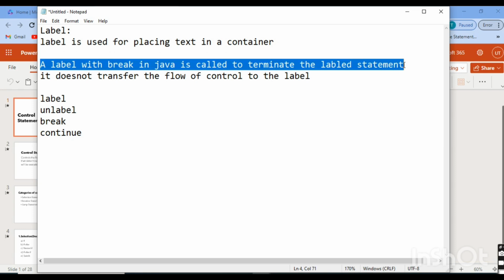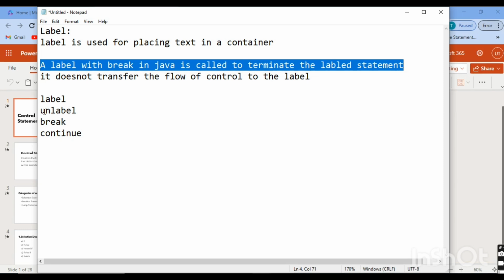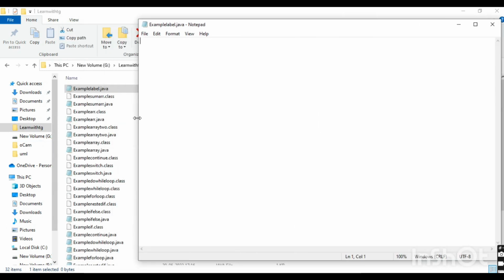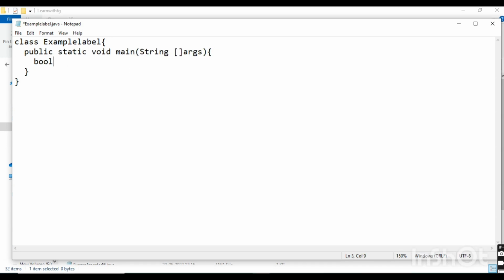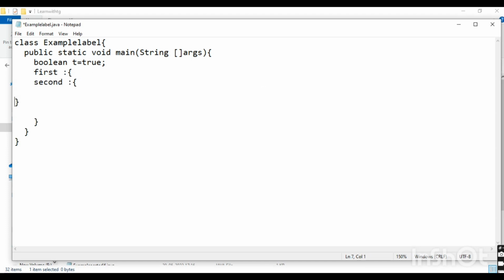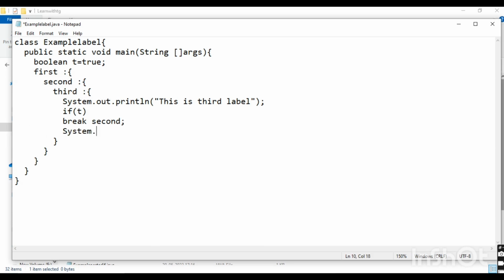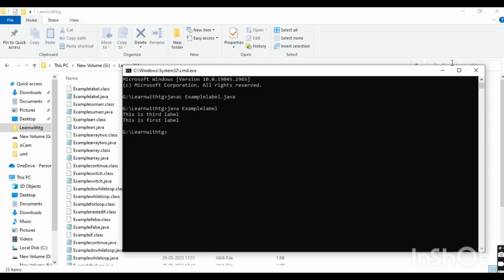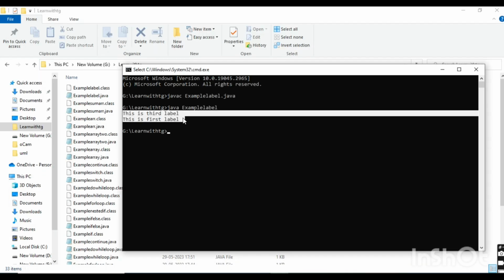Label topic in Java with sample program|| Java tutorial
This is about Label topic in Java Programming which involves Java label (outer, middle, inner) with sample java program.

How to use labels in java
How to break out of nestwd loops in java
How to use label in Program
How to use label with break in programming
What is label and Unlable in Java
Example of lable statement in Java
Labeled loop in Java
adding labels to methods and functions in java
Understand Java labeled statement
label in Java example
Java break statement and label
break in java

Disclamier : This video is truly made by me with some refrences for education and learning purpose.